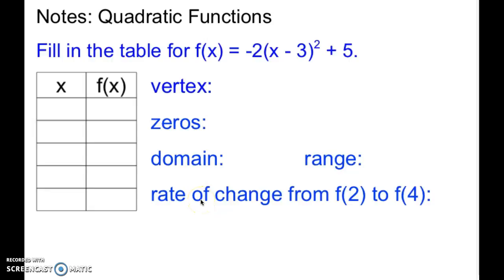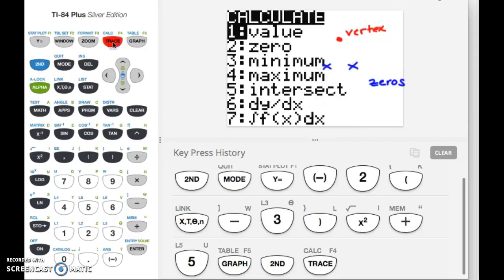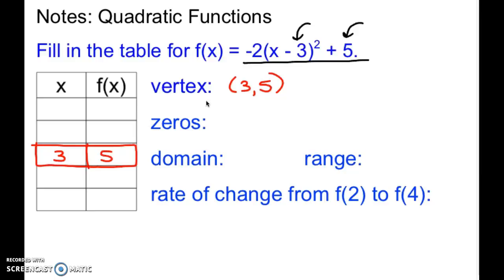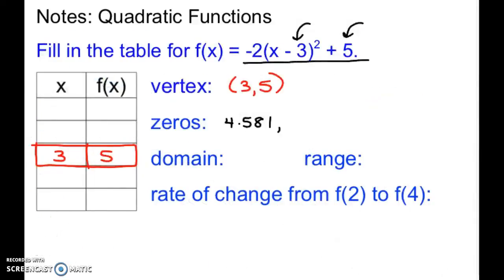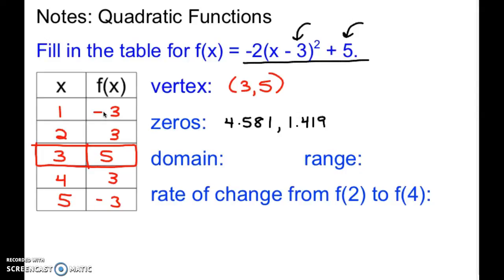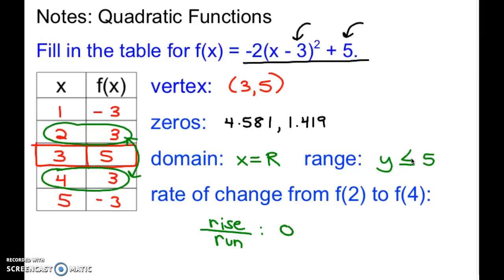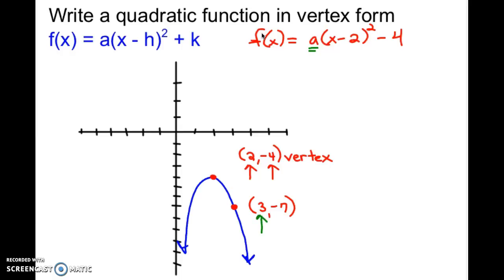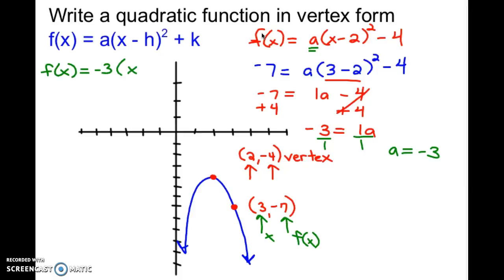Math 10 [Shebesta] Unit 13: Function Familes (Quadratics)